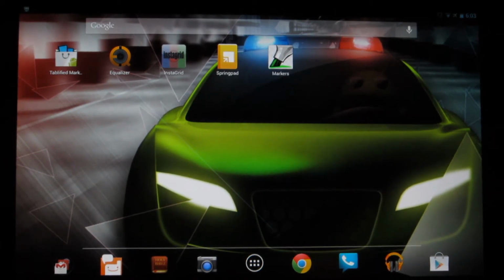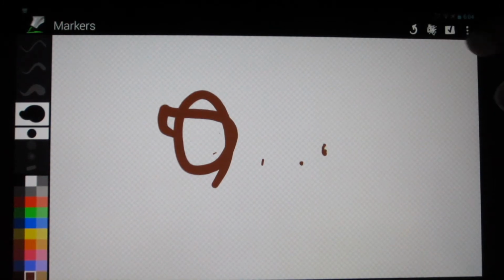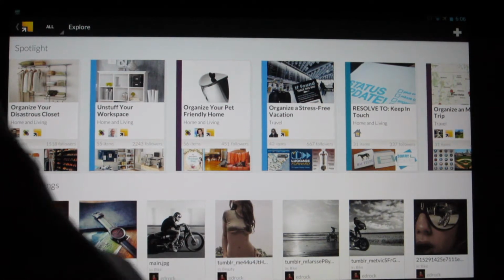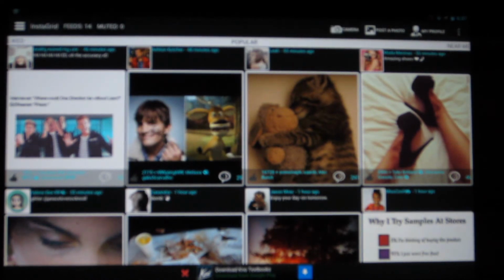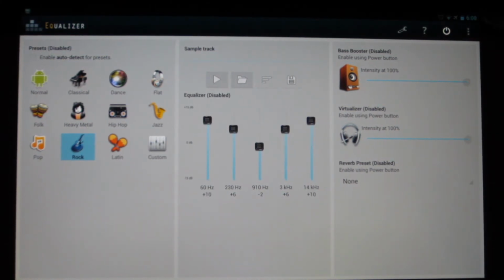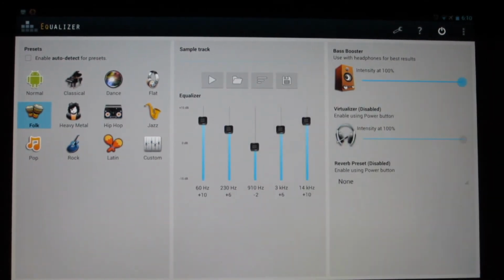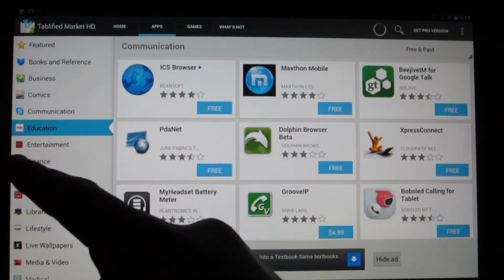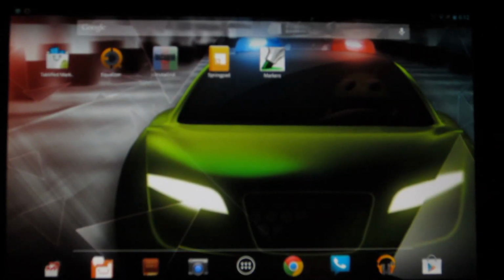EP 1 - TOP 5 Android TABLET Apps! (For your new Nexus 10?) HD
My top 5 Android tablet apps for this week! Many more to come so if these didn't suit you, don't worry, more are on the way for next week. \/ \/ \/

01:04 Markers!

02:23 Springpad

03:50 InstaGrid (Instagram For Tablets)

05:05 Equalizer

07:10 Tablified Market HD